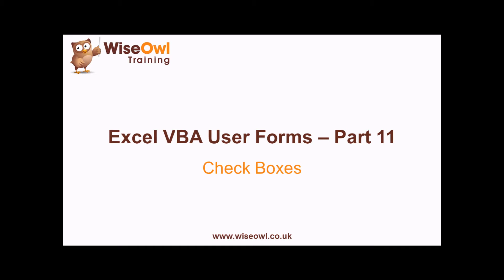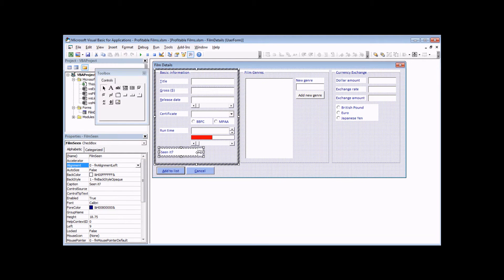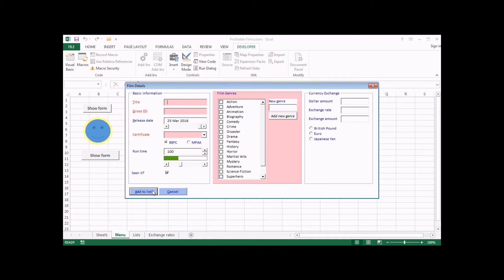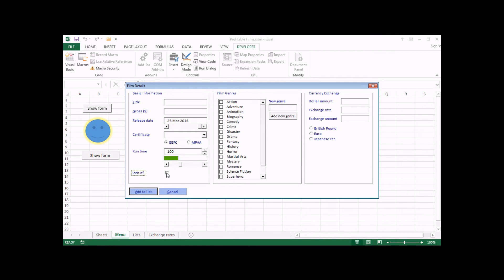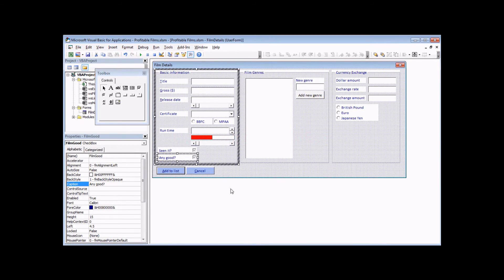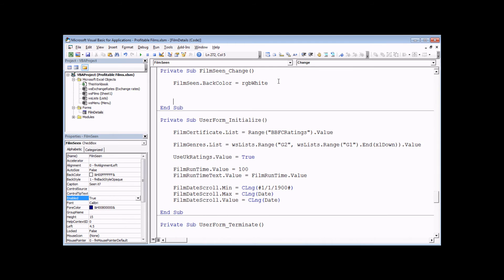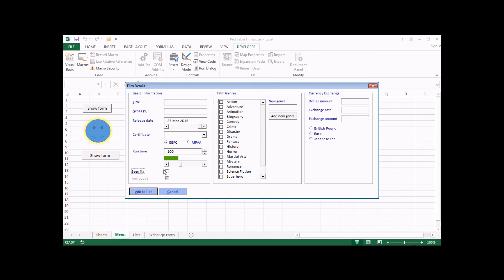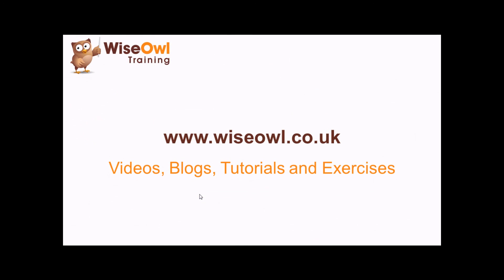Excel VBA Forms Part 11 - Check Boxes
- A Check Box is a simple control which allows the user to indicate an option by checking a box!  This video explains how to use check boxes, including how to use a triple-state check box to determine if the user has actually selected an option.